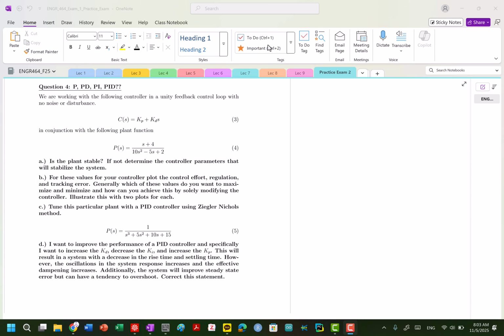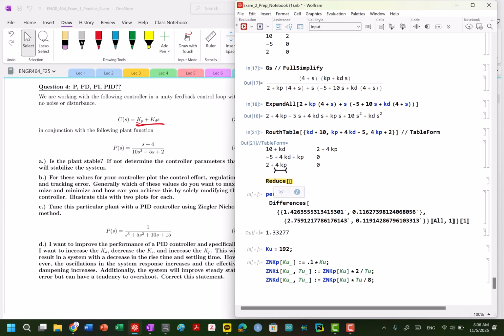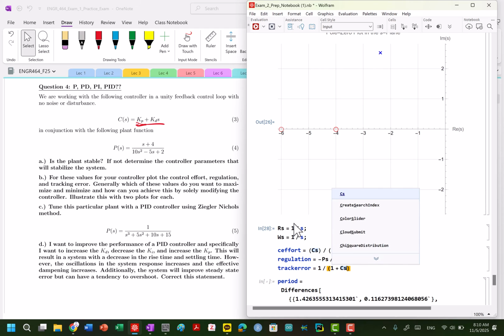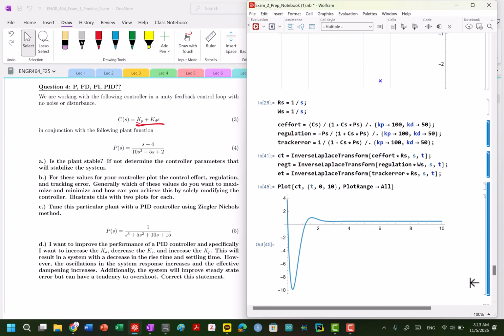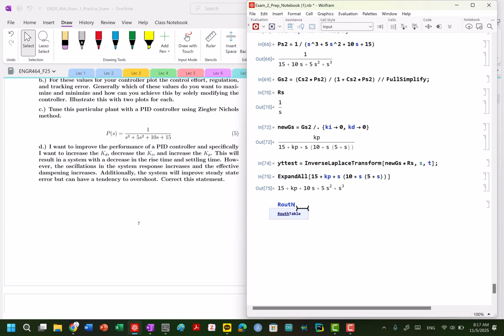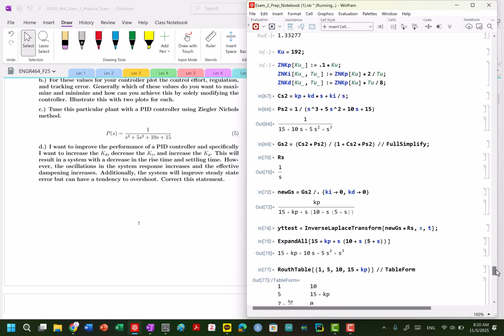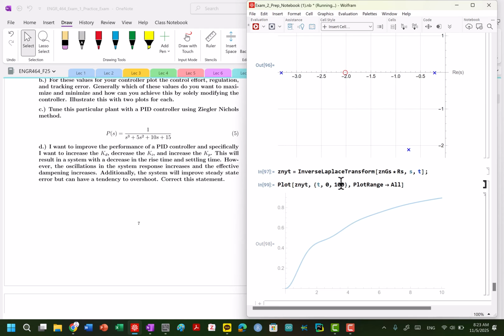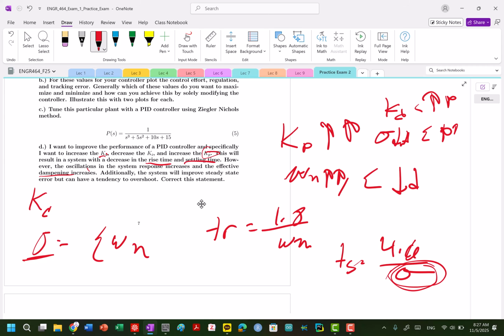Practice Exam 2 Problem 4